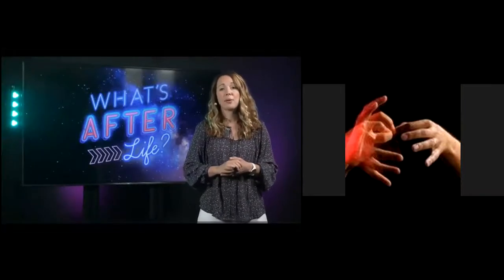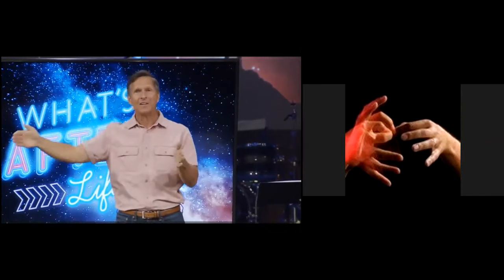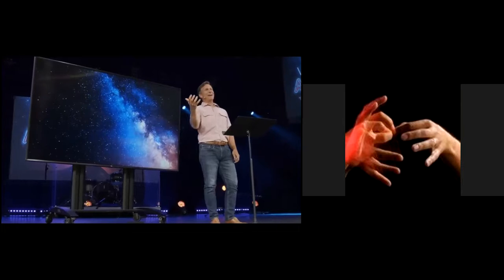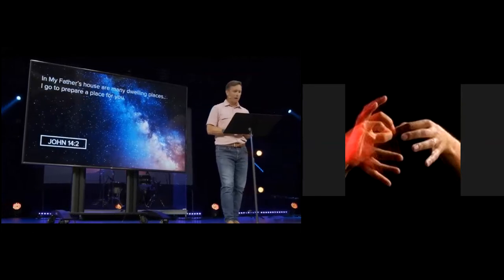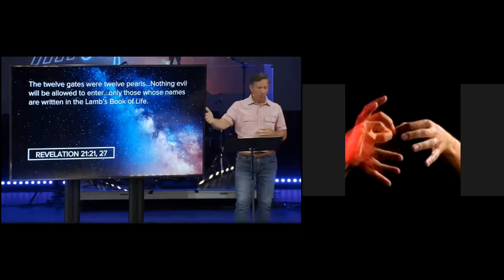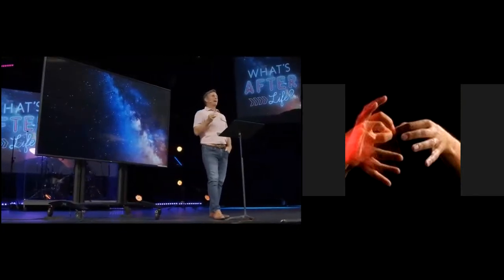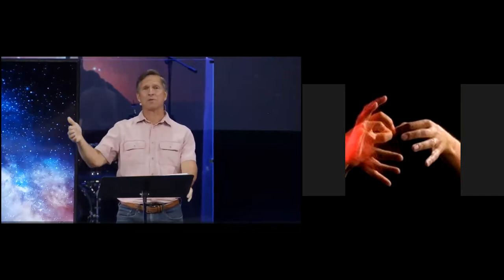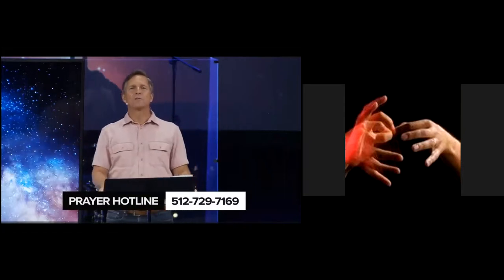The City of God by John Burke (ASL by Michelle Halvorson)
Can life truly be eternal? What will that be like? Many who have had a near-death experience speak of the “City of God.” Will it have art, music, or film? How will we experience life in such a place? Are pets allowed? This week wraps up the What’s After Life? series by answering some of these questions. Before we begin, consider the day you step from this life into the next. Don’t let fear or anxiety take over your mind at this thought. Instead, imagine how great that life will be in the City of God.